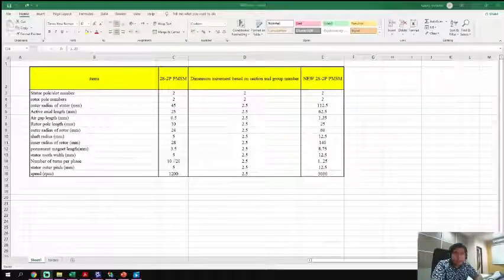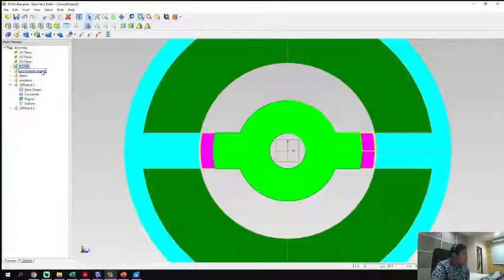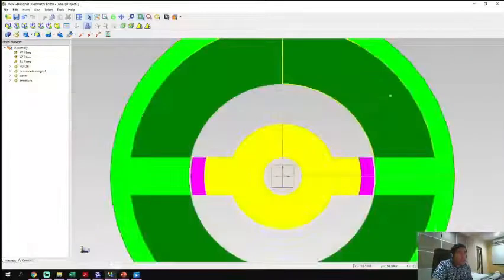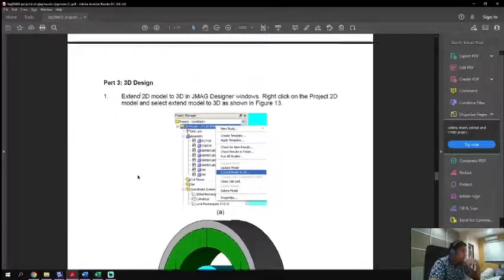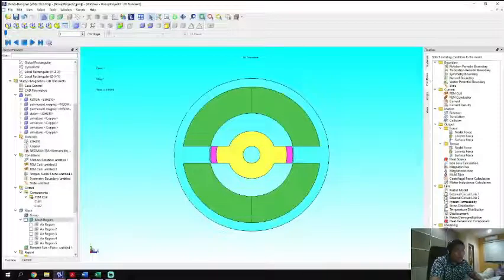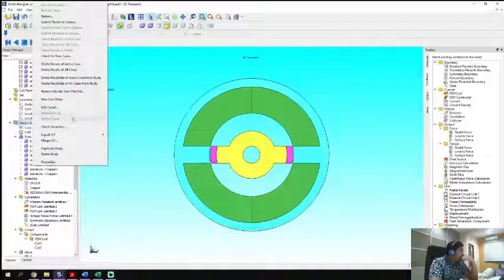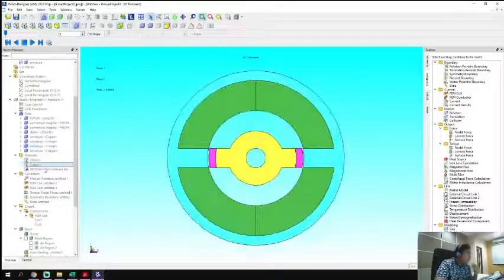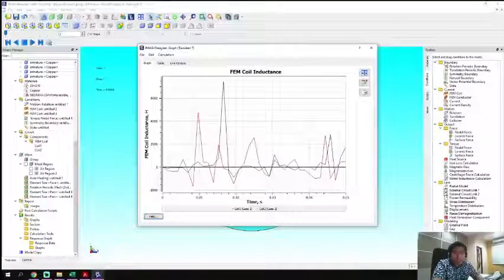Project 2 machine by group 15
Part 1 = 0:00
Part 2 = 8:47
Part 3 = 18:37